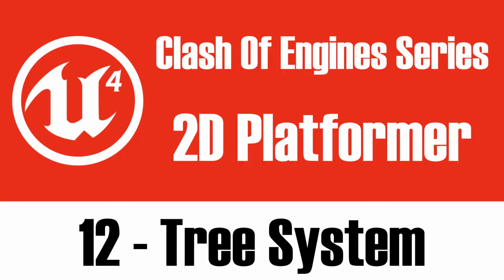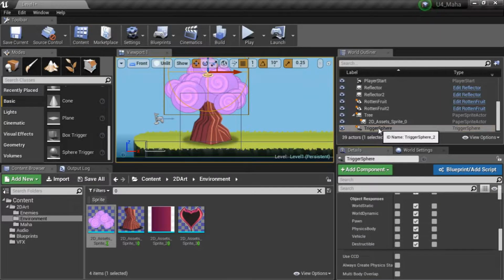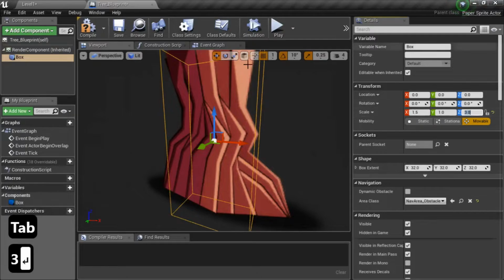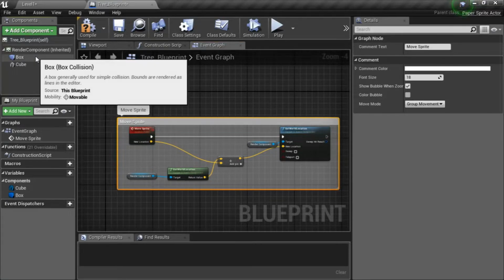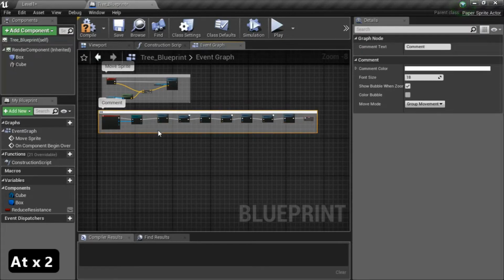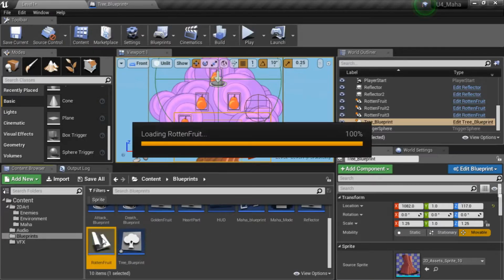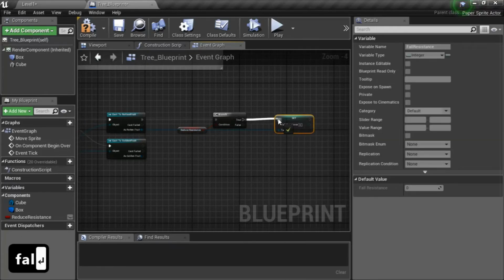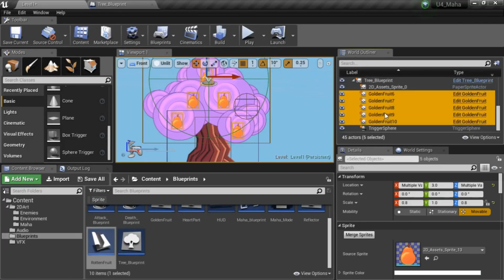Clash Of Engines - Unreal 4.19 - 2D Platformer - 12 - Tree System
welcome to part 12 of clash of engines series today we will add the tree system. Trees will shake when attacked by the player, golden and rotten fruit will fall randomly from the tree and golden fruits will always fall first due to the lower fall resistance values they have.

In this Series, we will develop the same game (a 2D platformer) using 4 different engines (Unreal, GM Studio 2, Unity and Godot), which will give you a better understanding of which one suit your need better. Only build-in or free extension will be used to give a closer look at what you get out of the box with these 4 amazing engines.

+ Gold Knights:
- Hemo (hemogames) ~ Founder ~

- Learn to develop games using Game Maker Studio 2